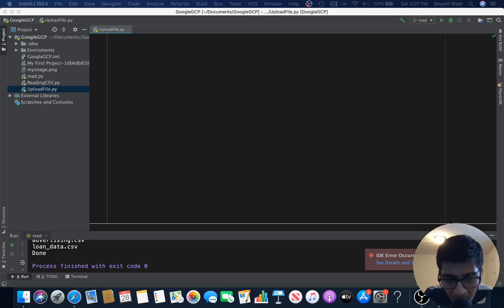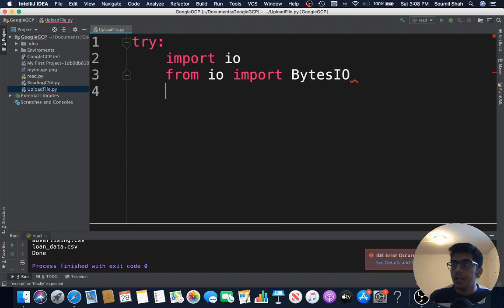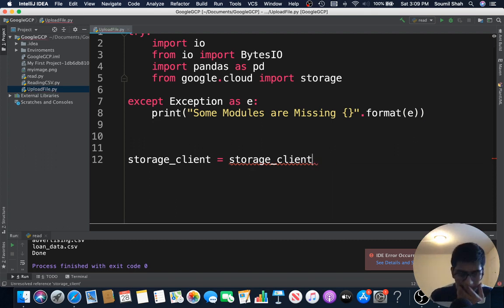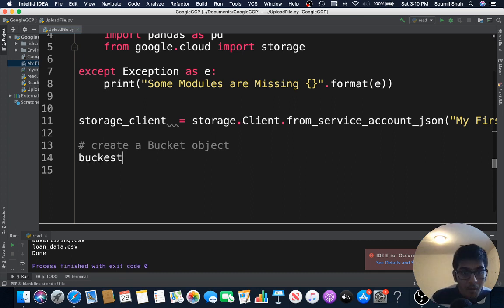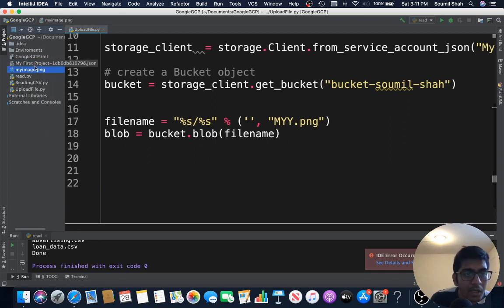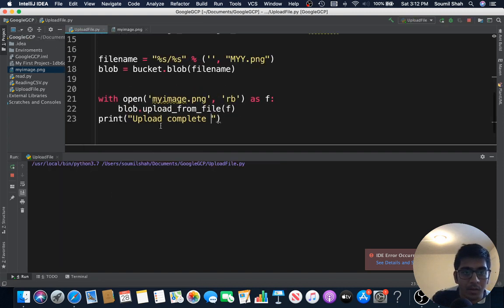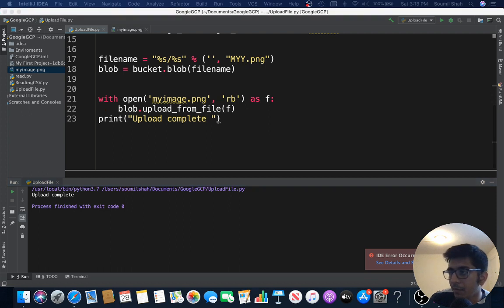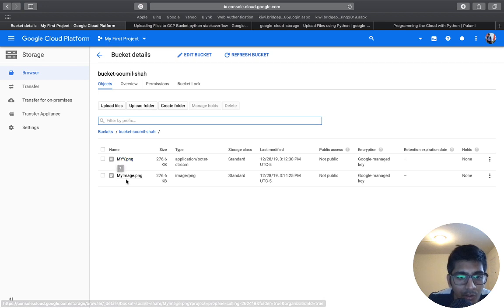Upload Files to GCP [Google Cloud Platform] Bucket Using Python SDK